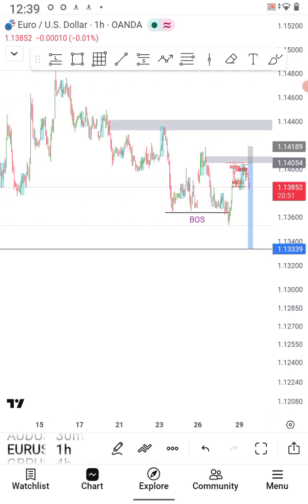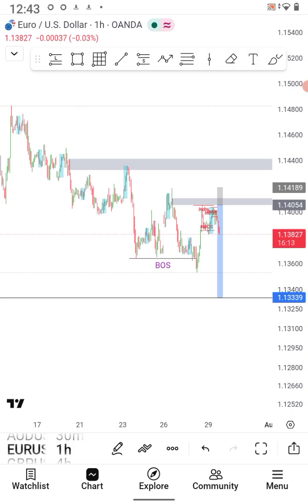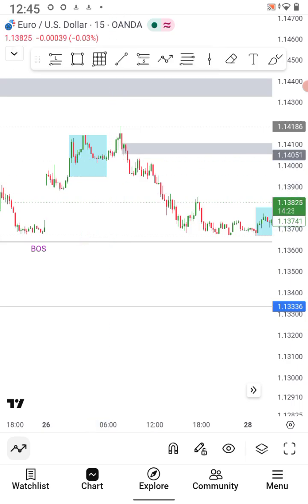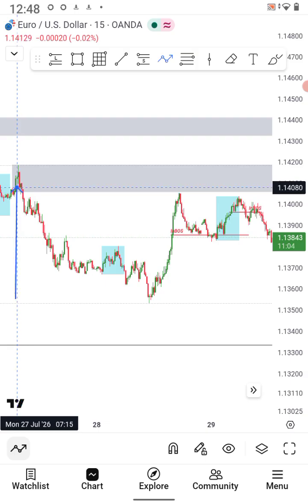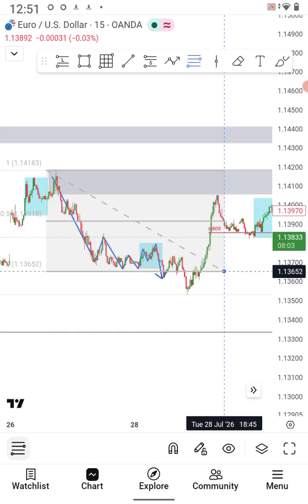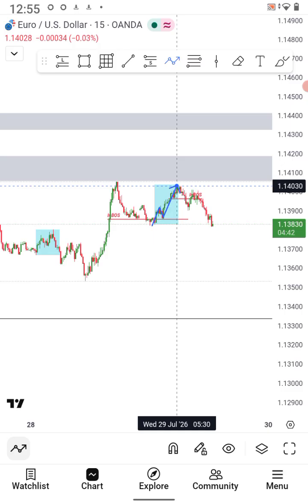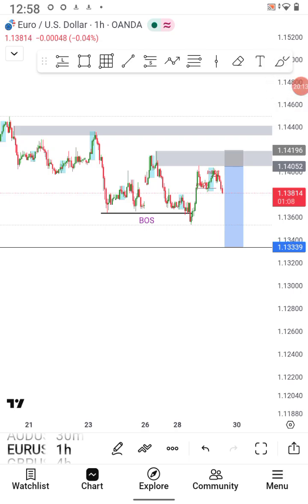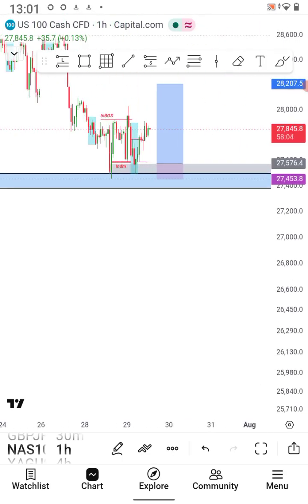Don't Trade Eurusd today without seeing this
Before trading EURUSD, make sure you understand the market structure and potential liquidity levels.
In this video, I share my EURUSD sell outlook and walk through the high-probability setup I identified on the chart.
I explain the reasoning behind the directional bias, the important price levels and what I would need to see before considering an entry.
📌 Topics covered: • EURUSD Analysis • EURUSD Sell Setup • Market Structure • Liquidity • Directional Bias • ICT Concepts • Price Action • Forex Trade Setup • Entry Confirmation
Watch the full analysis before making any trading decisions.